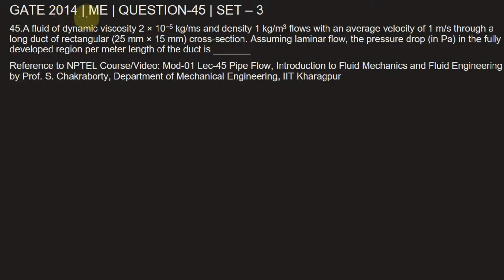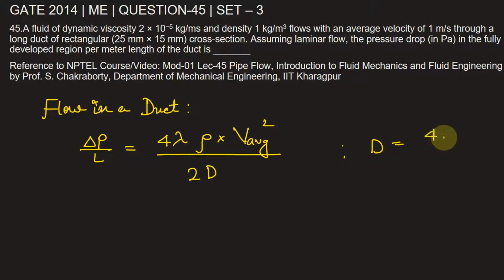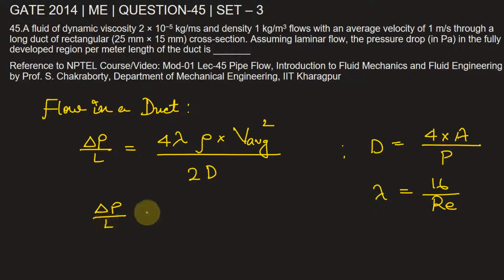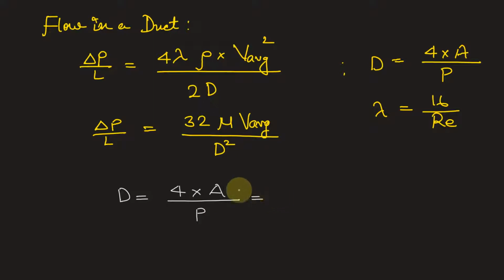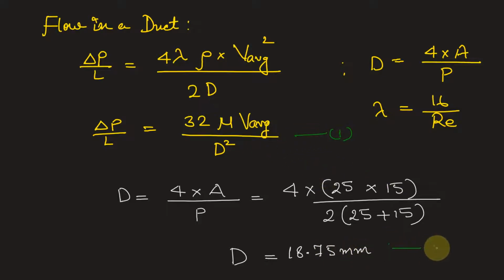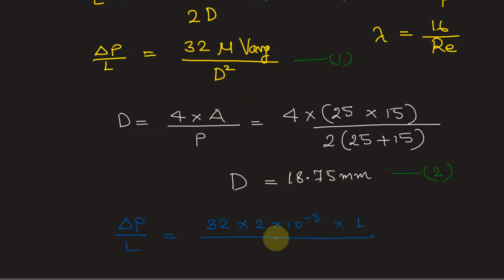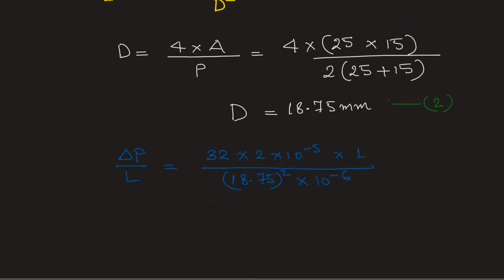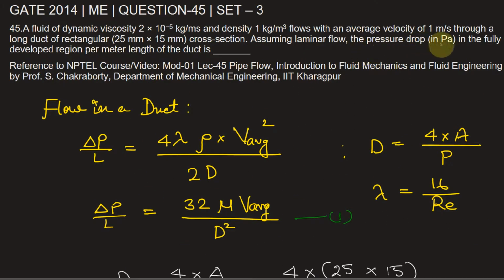Q45 ME 2014 S3